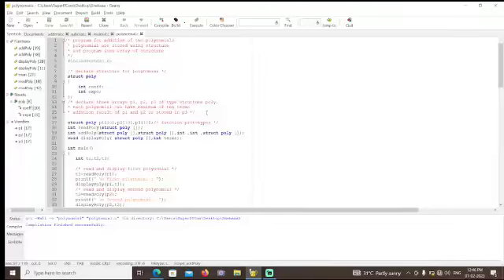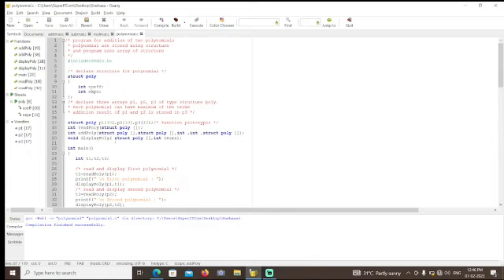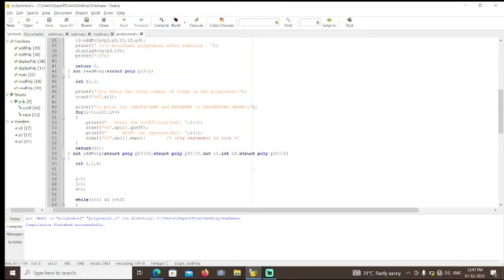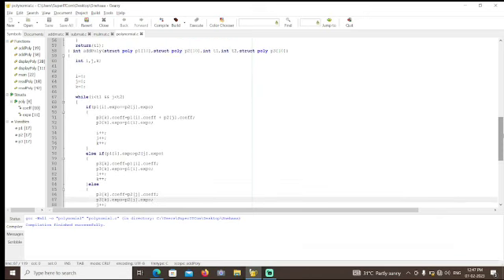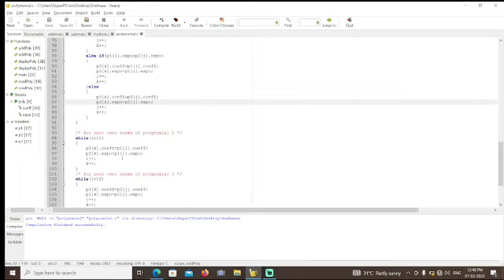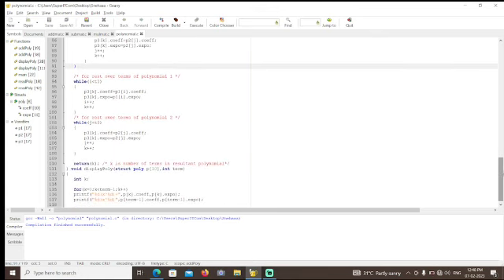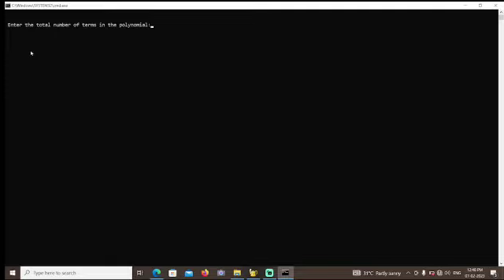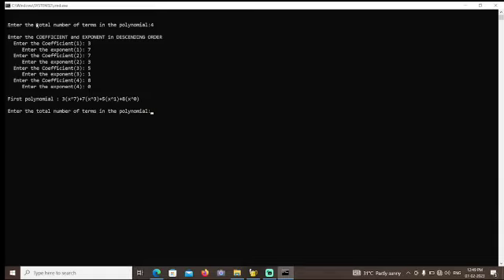polynomial addition c program